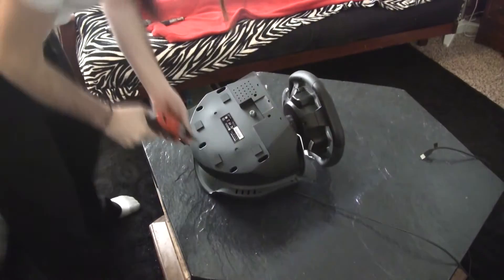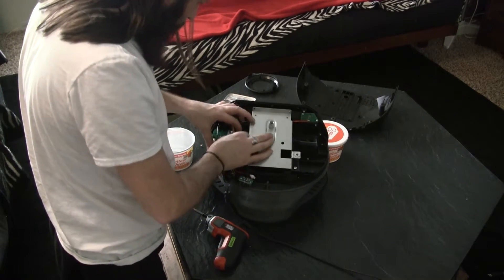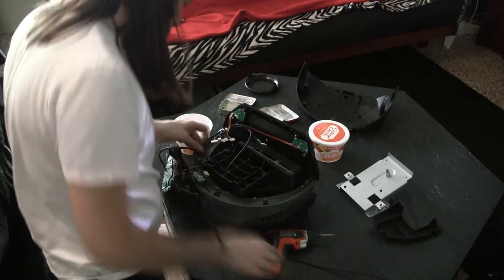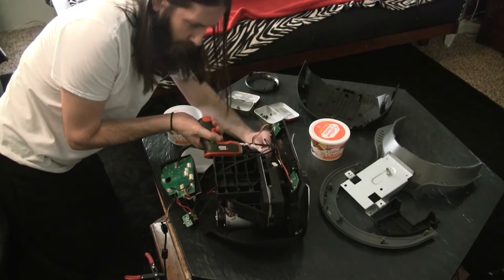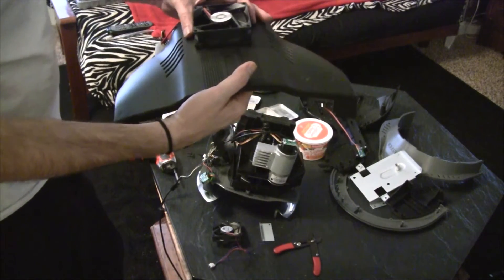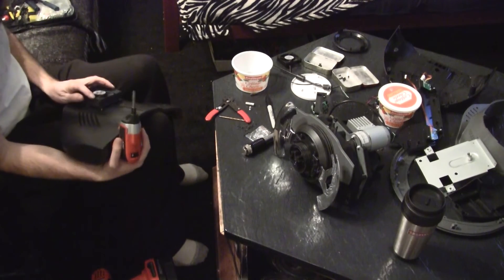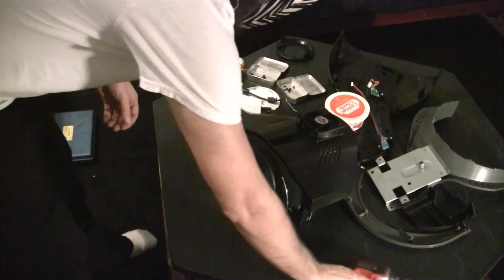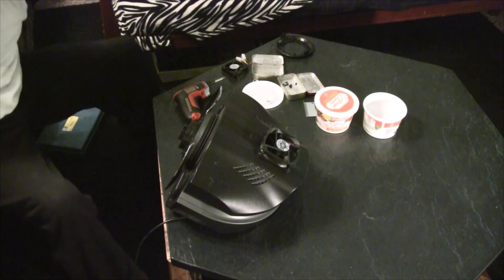Thrustmaster T500 TearDown & Fan Mod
As many wheels age the fan seems to be the first to go, even new they don't provide enough flow. Now instead of just replacing it with another weak fan, I mod it for standard 80mm fan making it super silent and colder than anything in my room. Enjoy